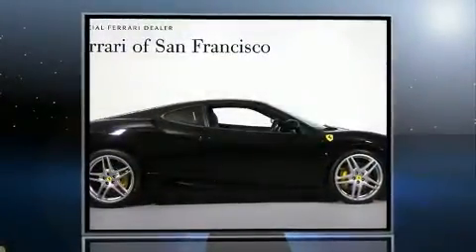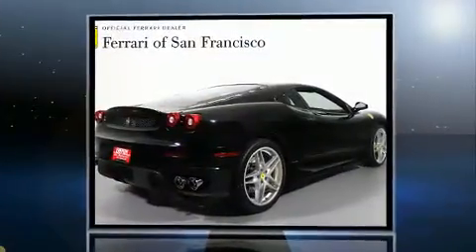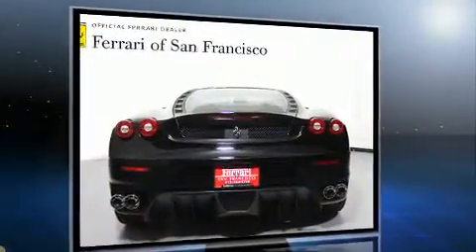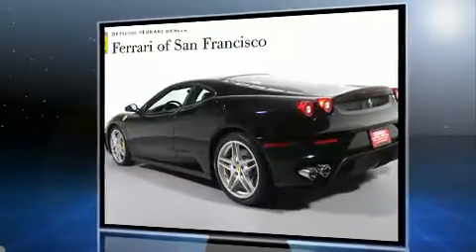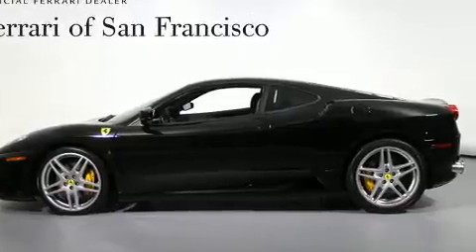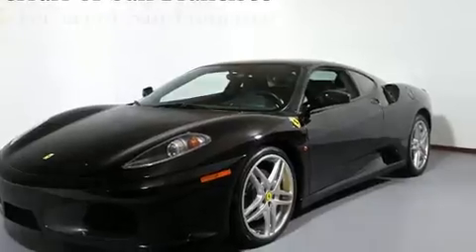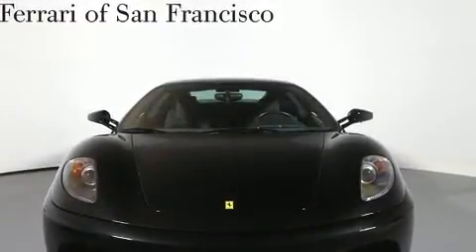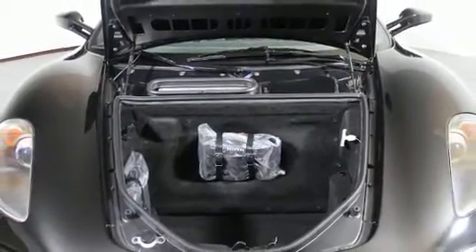2006 Ferrari F430 Berlinetta F1 in Mill Valley, CA 94941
Introducing the 2006 Ferrari F430. It features an automatic transmission, rear-wheel drive, and a powerful 8 cylinder engine. It includes power seats, 1-touch window functionality, a tachometer, an outside temperature display, front bucket seats, a headlight cleaning system, power door mirrors, and leather upholstery. Passengers are protected by various safety and security features, including: dual front impact airbags, traction control, a panic alarm, and 4 wheel disc brakes with ABS. For added security, dynamic Stability Control supplements the drivetrain. We pride ourselves in consistently exceeding our customer's expectations. Please don't hesitate to give us a call.